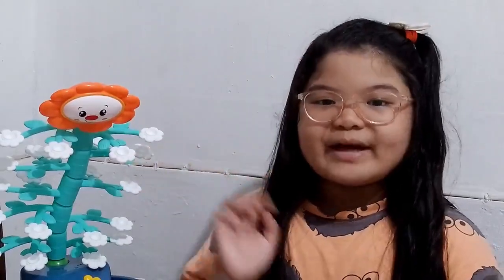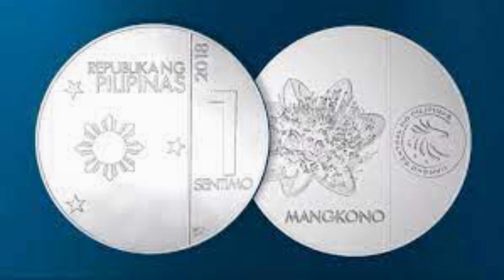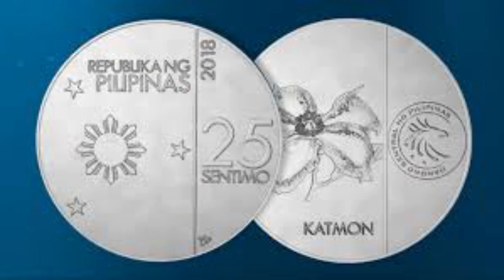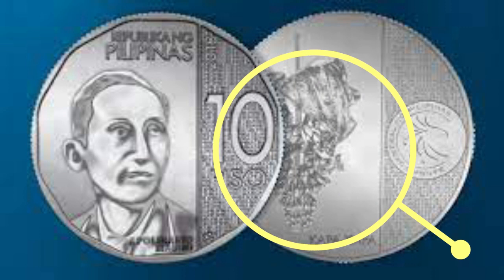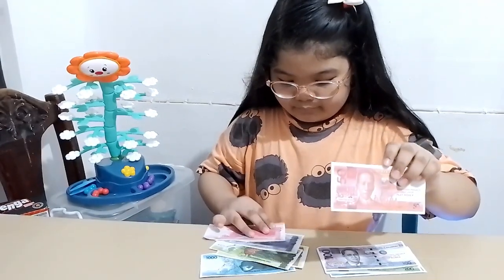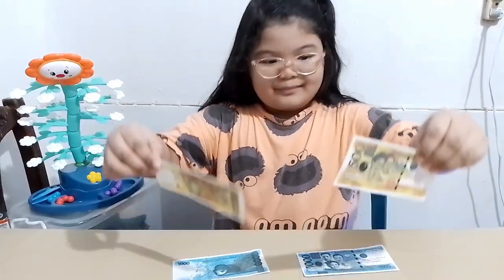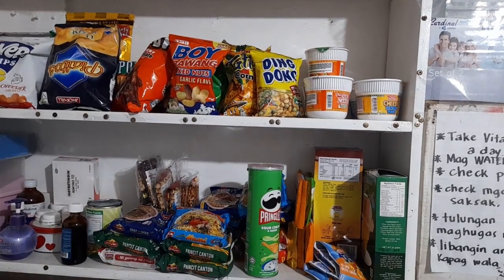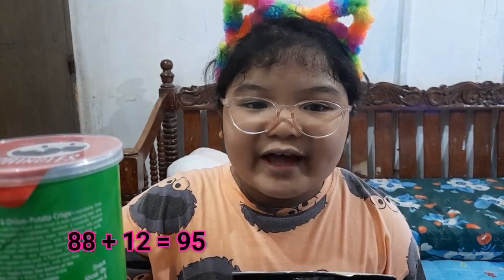Philippine peso bills | Play With Amber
Let's learn about the Philippine peso bills, starting from coins to bills. Using money or peso bills in buying grocery. Using MATH in everyday life, subtraction and addition.